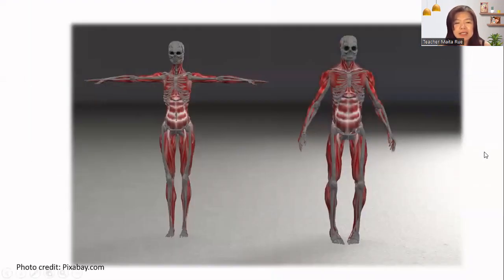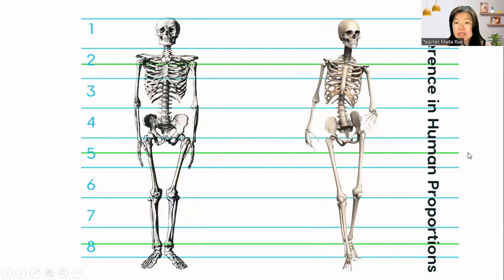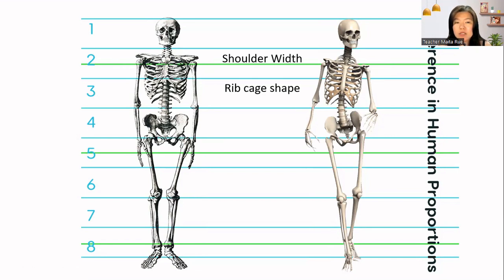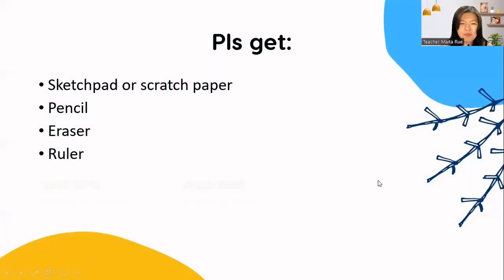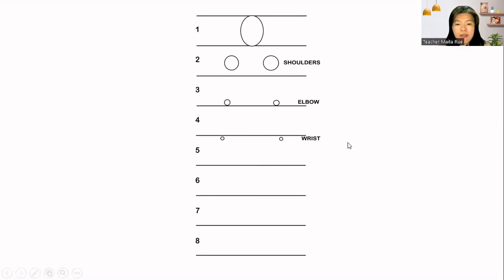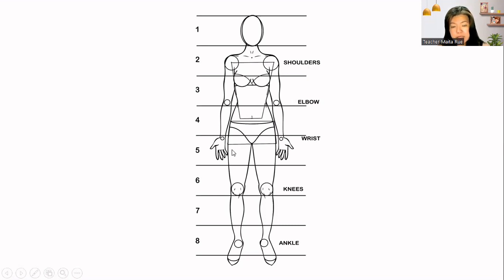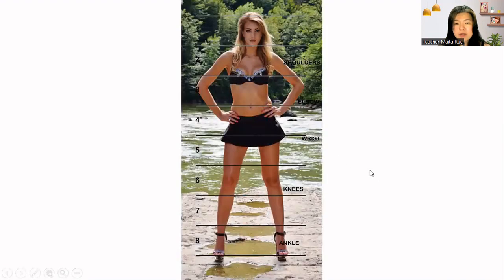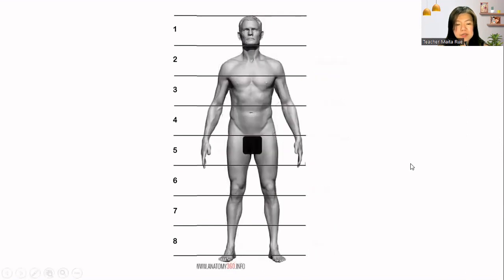Drawing Anatomical Proportions - 8 heads male and 7 1/2 heads female - Teacher Maita's HeART corner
Madayaw my students! Welcome to Teacher Maita's HeART Corner! Let's do a bit of learning!
A short guide to drawing anatomical proportions.
We tackle male 8 heads and female 7 1/2 heads.